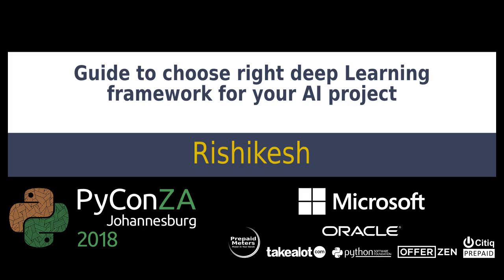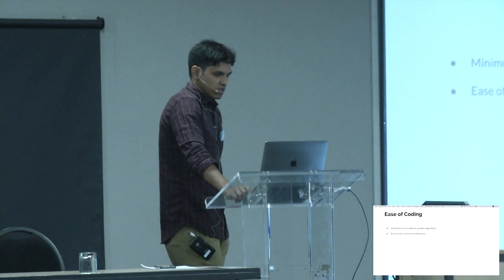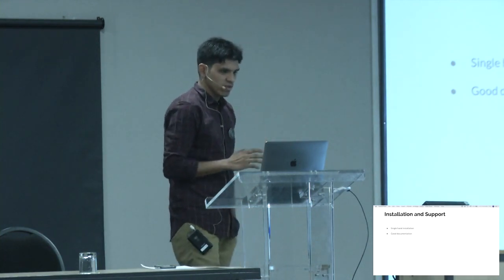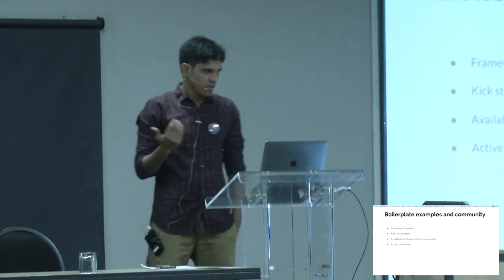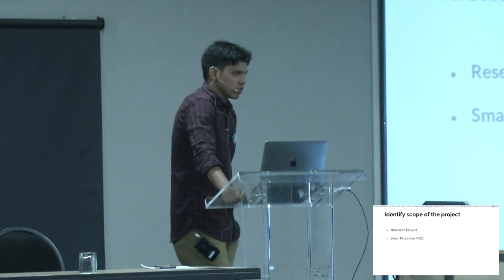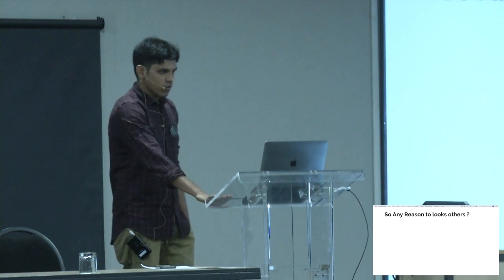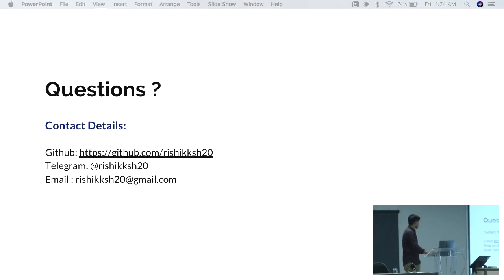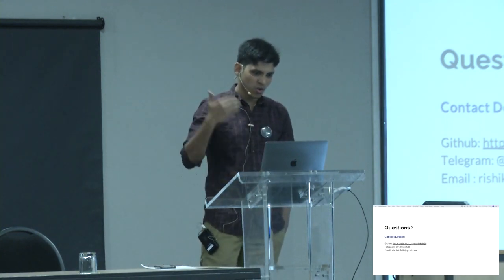Guide to choose right deep Learning framework for your AI project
Rishikesh

As world rolling around Artificial Intelligence (AI), demand for the AI-based product seen exponential growth, so the AI research. Deep learning algorithms and techniques are widely used for research and development of these products. Good news is that year by year Deep Learning has seen its glory in the release of many open source frameworks which ease the pain to develop and implement these algorithms.

As there are many deep learning frameworks out there and it can lead to confusion as to which one is better for your task. And choosing a deep learning framework for an AI project is as important as choosing a programming language to code product, Data science project coupled with the right deep learning framework has truly amplified the overall productivity.

In this talk, I will discuss the common points which help developers to understand which framework will be the perfect fit for solving given business challenges. Also, we will look into some of the most widely used frameworks and comparing with standard benchmarks.

Following deep learning/machine learning frameworks will be discussed: ‹br/›
1. **Tensorflow**‹br/›
2. **PyTorch**‹br/›
3. **Chainer** and/or **MXNET**‹br/›

Key Highlight of this talk:

* define key points to judge any deep learning framework.

* hardware dependencies.

* anatomy of widely used open source frameworks.

* comparison of above-mentioned frameworks as per defined key points.

Anyone who inspired to code deep learning algorithms.

**Audience Level**: Beginner to Intermediate

pyconza2018

python